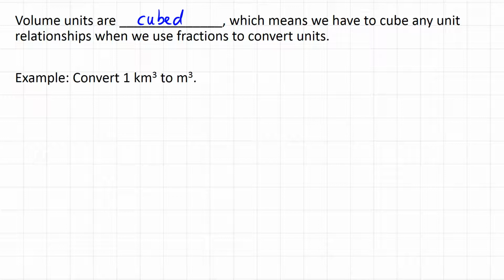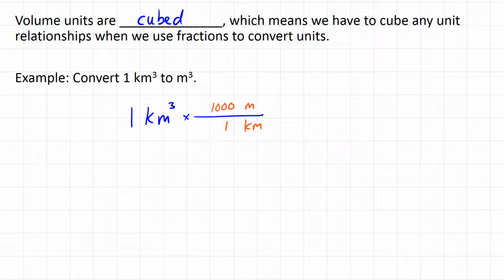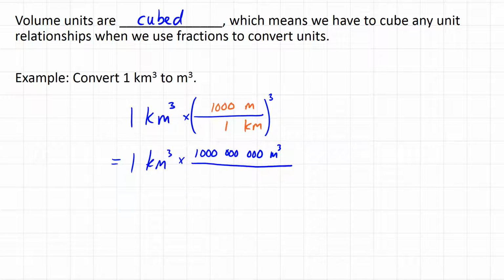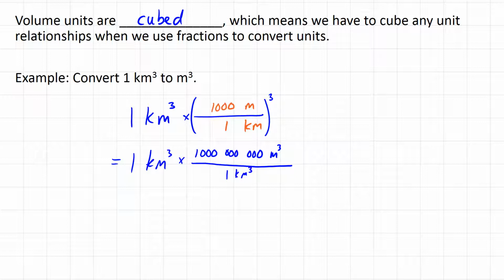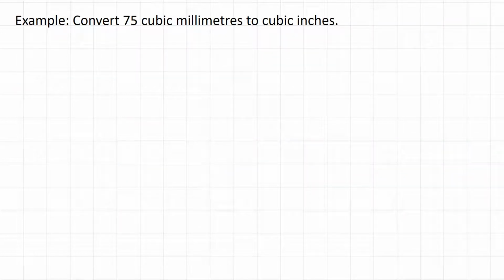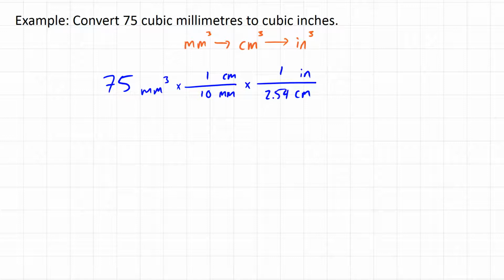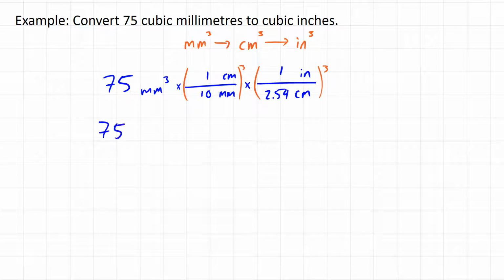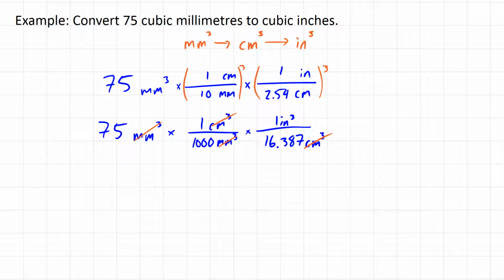Volume Unit Conversions